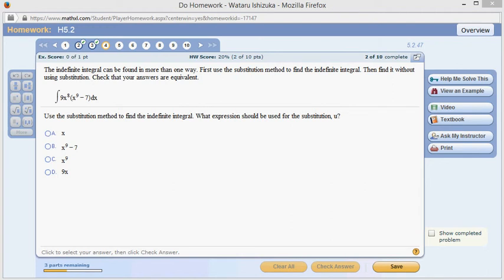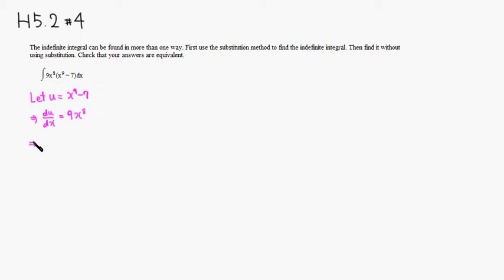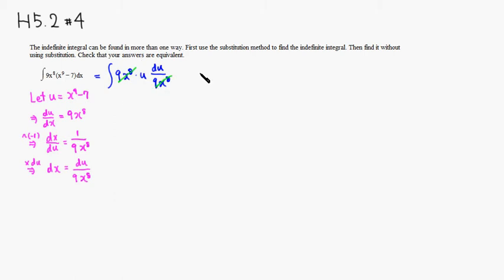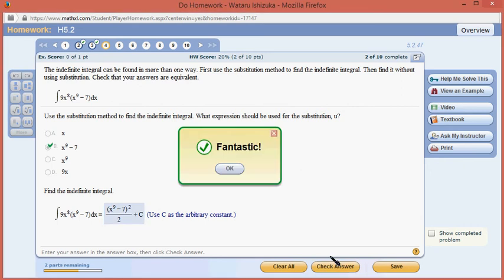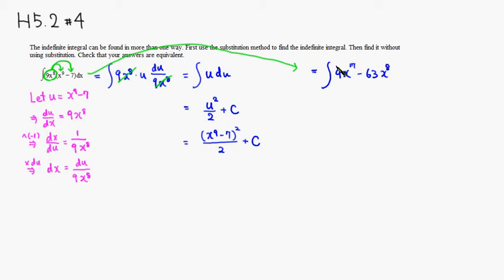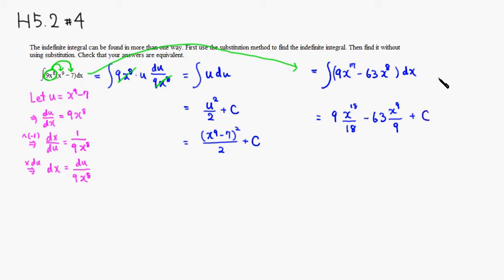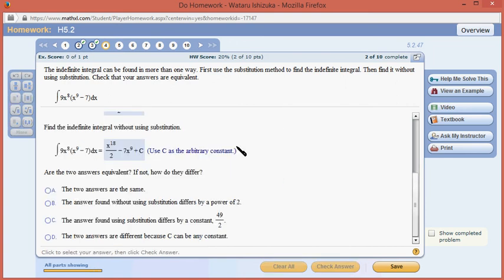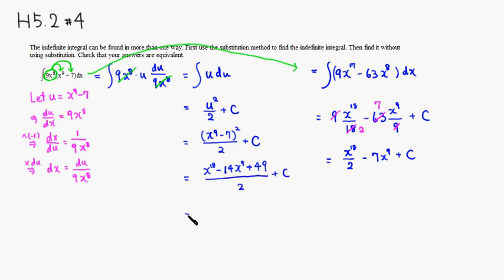MTH 108 H5.2 #4 (Spring 2015)